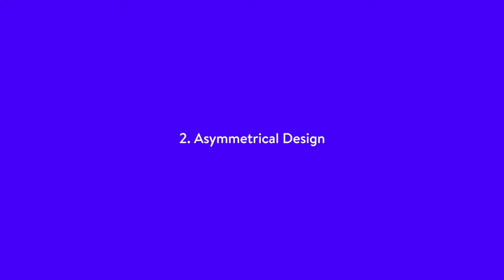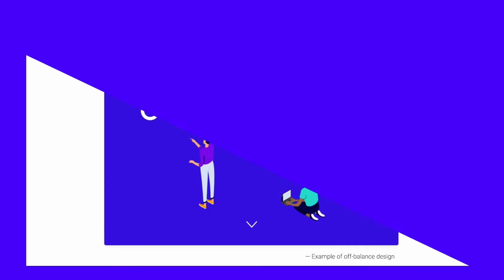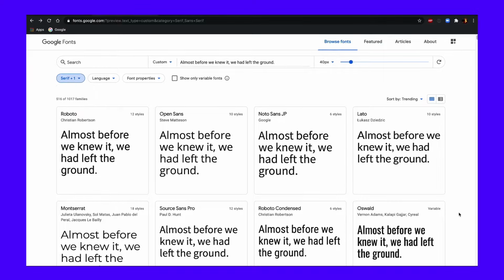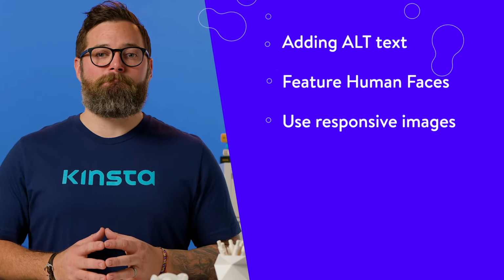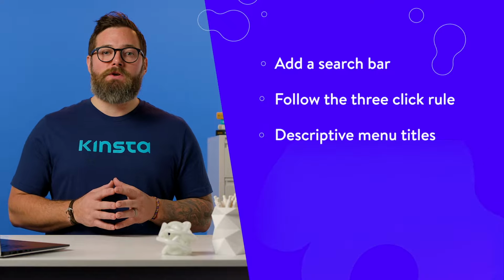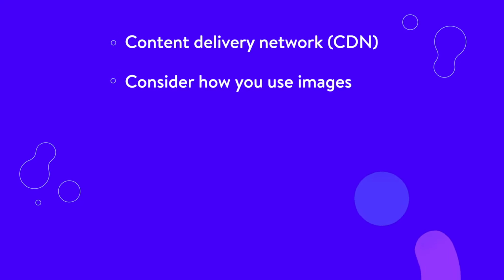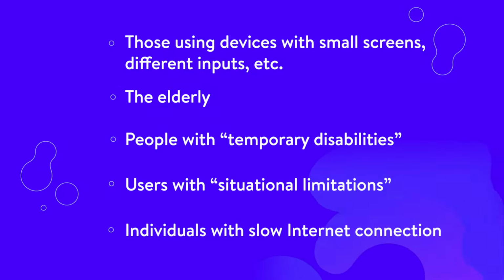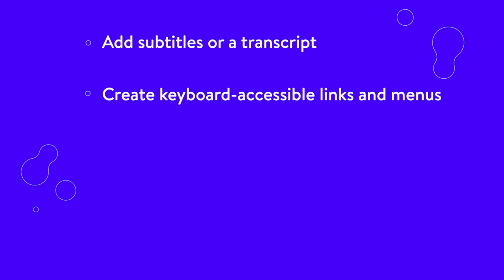Web Design Best Practices: Learning the Basics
Web design isn't just about looks. It's a much more complicated world where UX, accessibility, and business goals should all connect. This video will teach you these web design best practices! ✍️

Web design is more than a website's aesthetics. When designing a website, there are a number of things to consider to make a functional, efficient, easy-to-navigate site. A web designer needs to consider the type of website they're creating to come up with a design that has all of the required features, as well as the desired looks. In web design, beauty does not stand on its own.

Web designers have to know the art of balancing beauty and efficiency. There are many things to keep in mind while designing a website, such as branding, coding and accessibility. The ideal website has to express your brand's proposal. Think of it as your brand's front door.

This in-depth tutorial will guide you through web design best practices, helping you understand if your site has everything you need so you can cover web design basics and more!

🕘Timestamps

0:00 Web Design Best Practices
0:35 What Defines Web Design Best Practices?
0:48 Brand Standards
1:12 Balance
2:51 Composition
3:03 Spacing
3:27 Focal Point
3:38 Color
5:37 Typography
7:05 Element Hierarchy
7:38 Best Web Design Formatting Practices
8:19 Images
9:10 Website Navigation
9:52 Menu Navigation
10:09 Navigational Menu
12:10 Coding Standards
12:22 SEO
12:36 Mobile Responsiveness
13:44 Website Security
14:23 Page Speed
15:47 Accessibility Standards
16:33 Reasons to Make Your Site Accessible
17:43 How to Make Your Website More Accessible

📚Other useful guides on WordPress Web Design

What Is the Average Web Designer’s Salary in 2021? Deep Dive into the Data:

🔇This video has captions (translated by real humans!) in English, Spanish, Italian, French, Portuguese, German, Dutch, Japanese, Danish and Swedish. Click on the CC to set your preferred language.